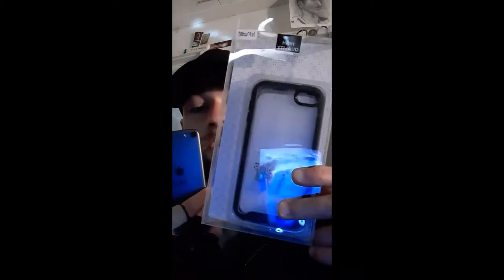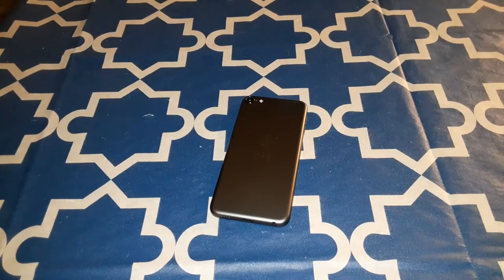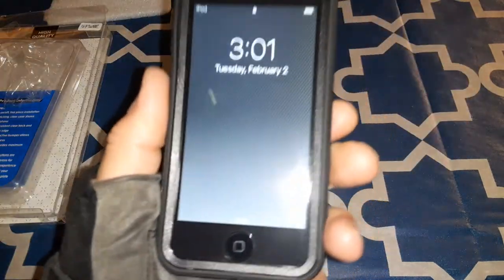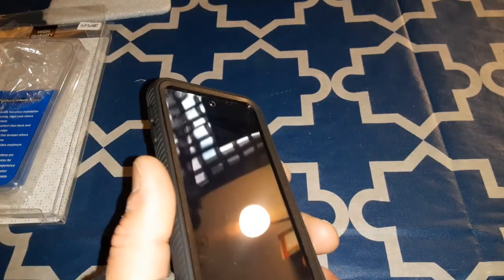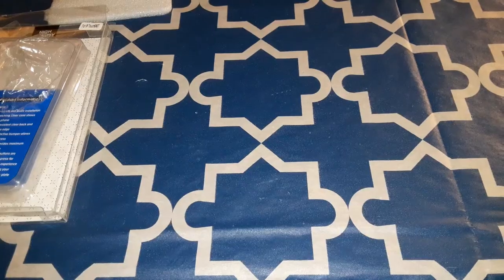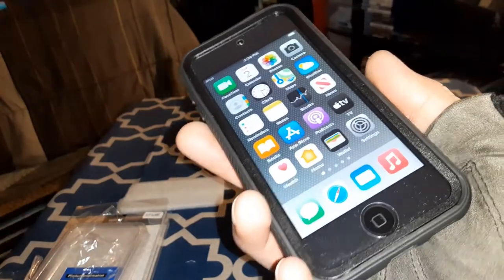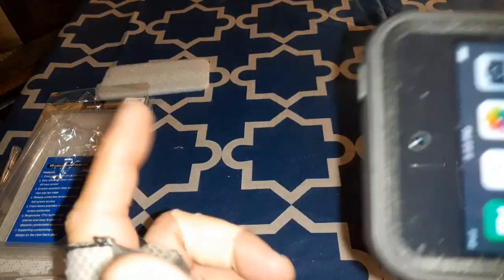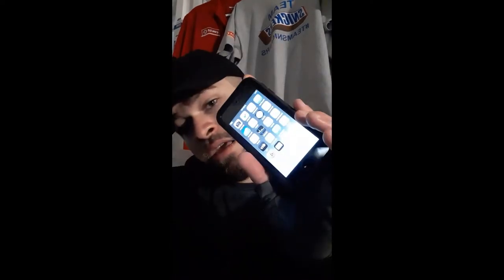iPod Touch (7th Gen) -Bumper Case for $6